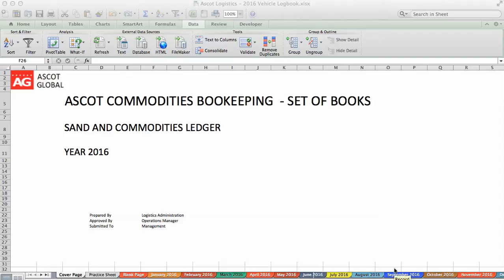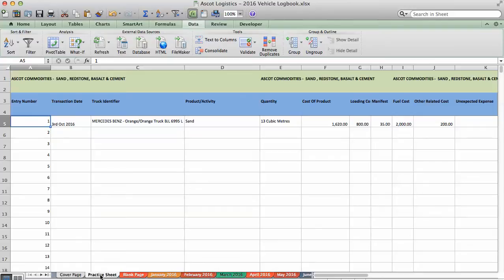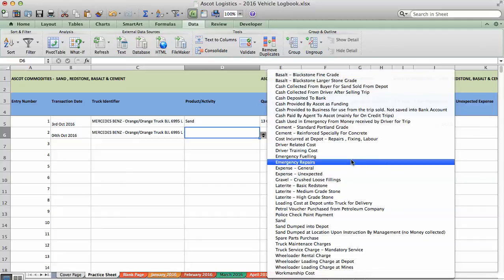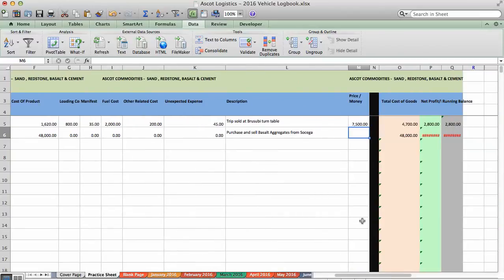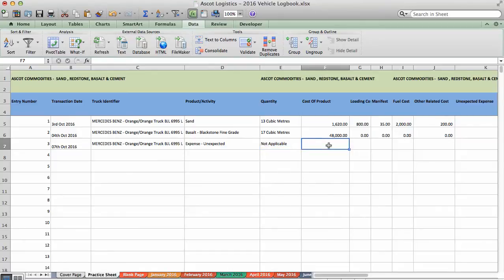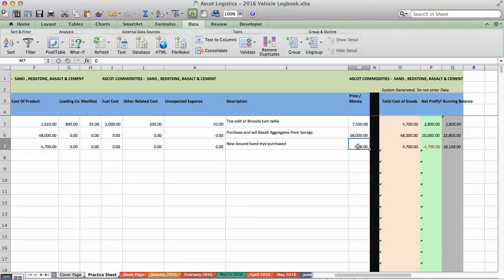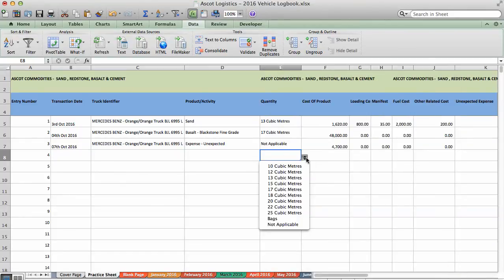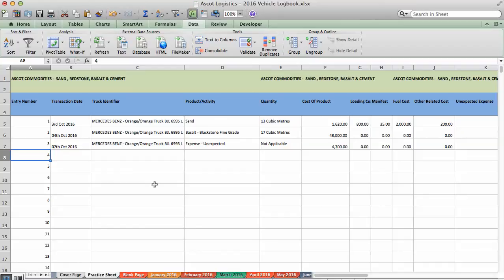Sand Ledger Tutorial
Foreman and Administrator Tutorial on filling out the Commodities Ledger for Ascot Logistics